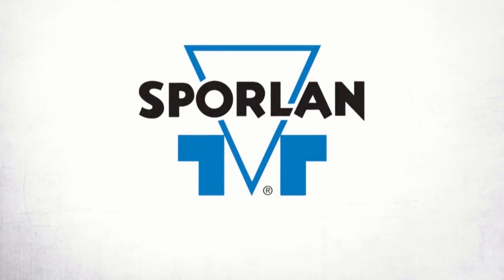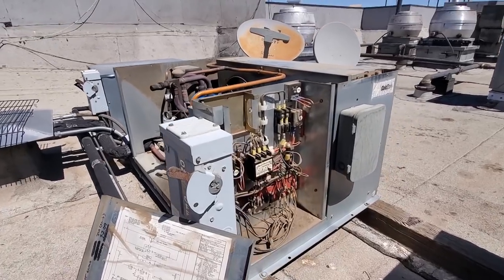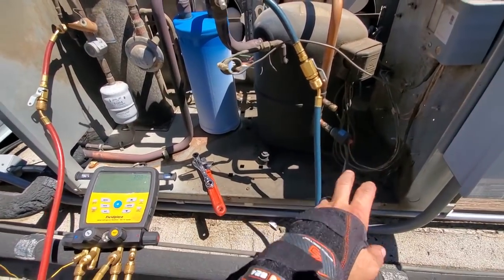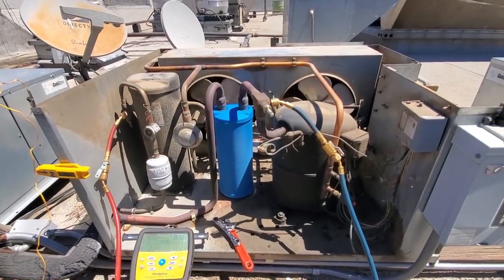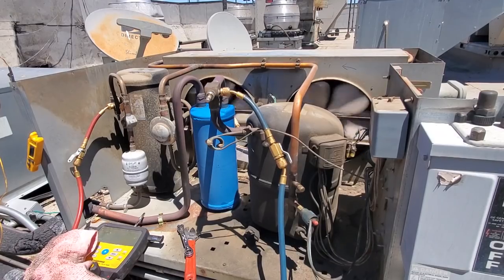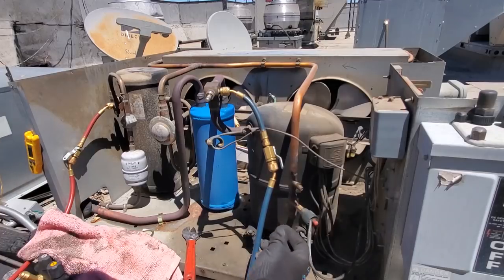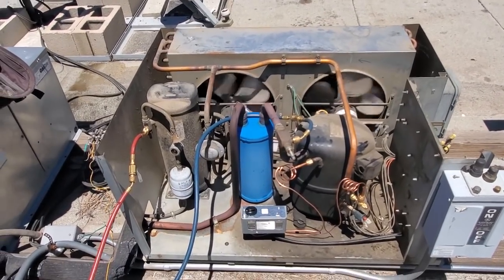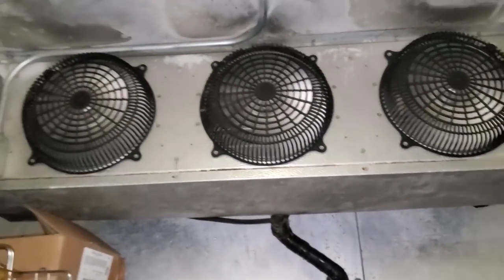WALK IN FREEZER NOT RUNNING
This was a service call on a walk in freezer that was not running at all, I found that the manual reset high pressure control was tripped and when i reset it I found it to be faulty and tripping to early. I replaced the control with a new dual pressure control that had an auto reset feature and all was well again.
TOOL LINKS
Samsung Tab A
Ottor Box case
Fieldpiece JobLink probes